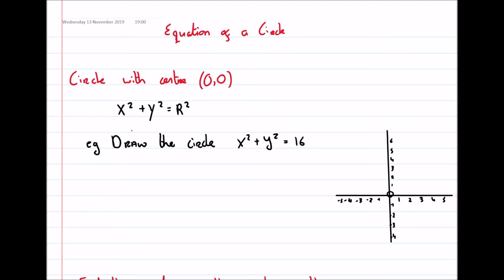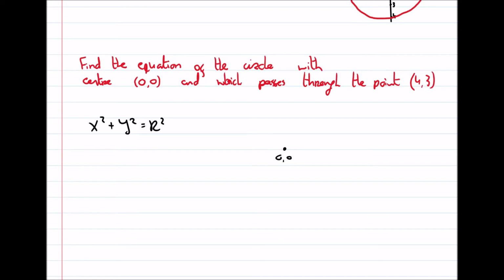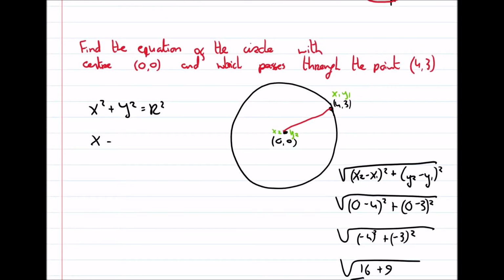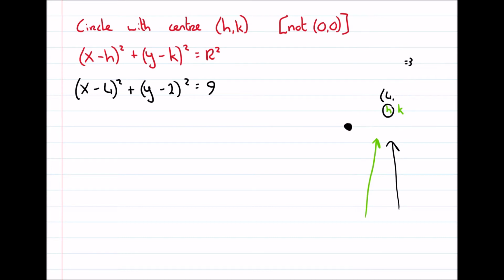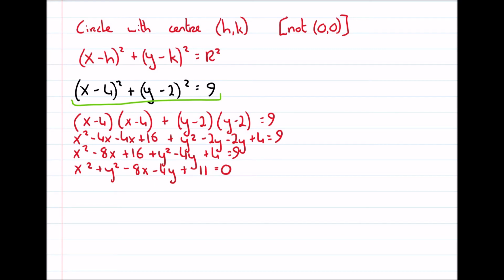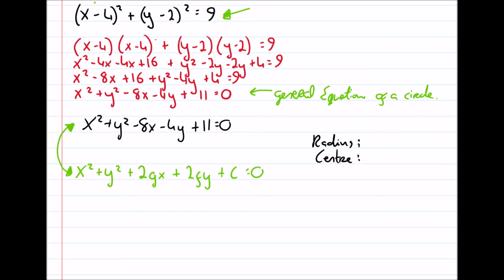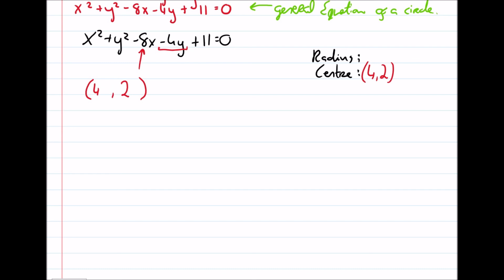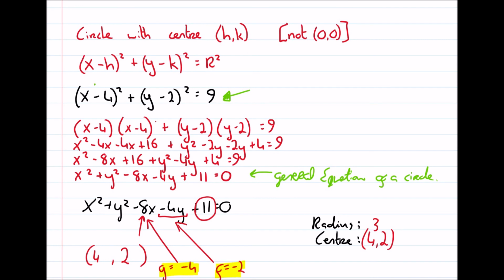equations of circles